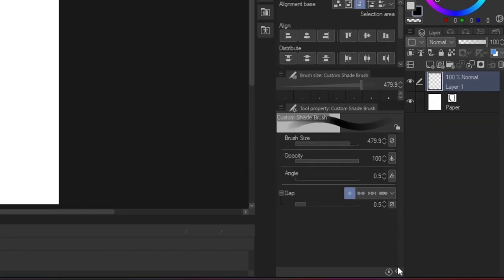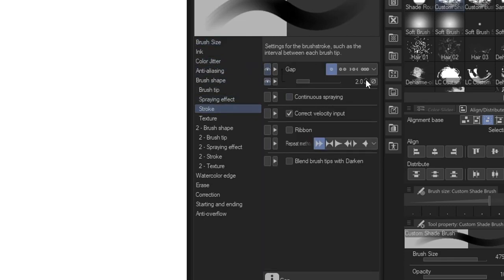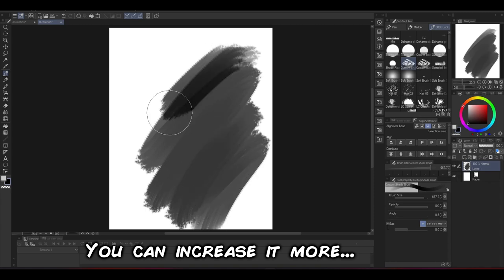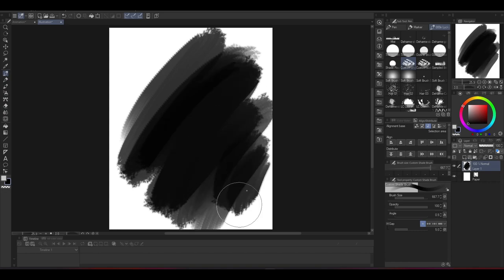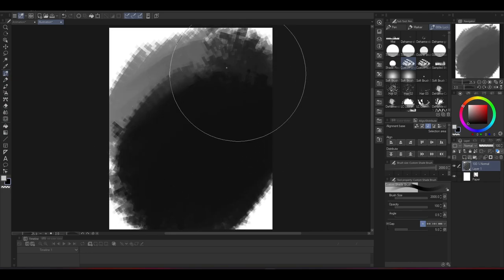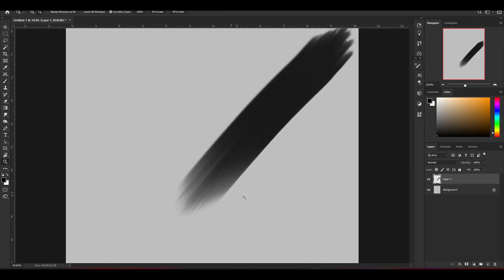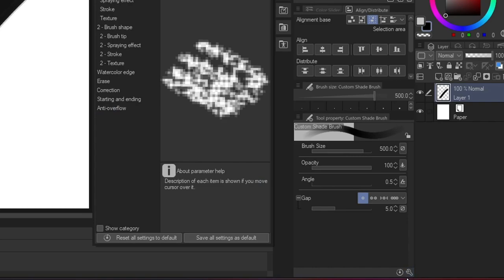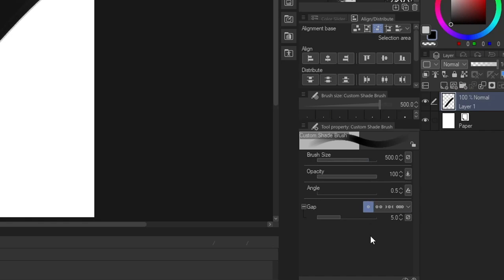Quick Brush Lag Solution | CLIP STUDIO PAINT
I've been seeing some questions about how to solve this brush lagging problem when you're enlarging your brush size in Clip Studio Paint so I made a quick and easy solution for that.

luckykyunart.Artstation.com
luckykyunart.Deviantart.com